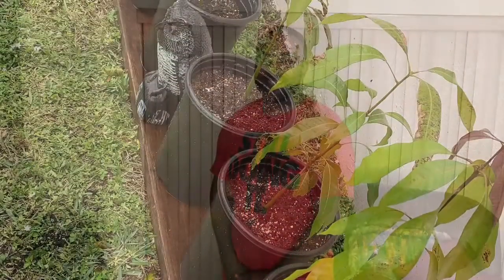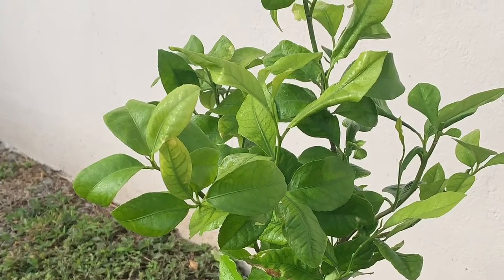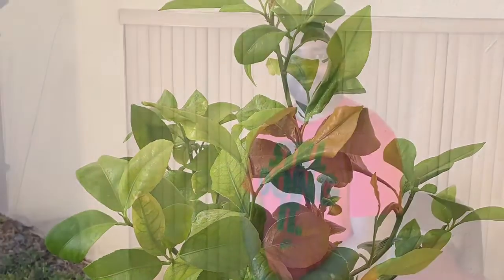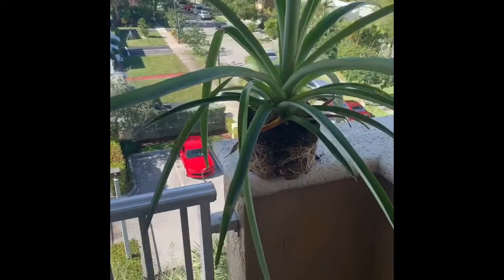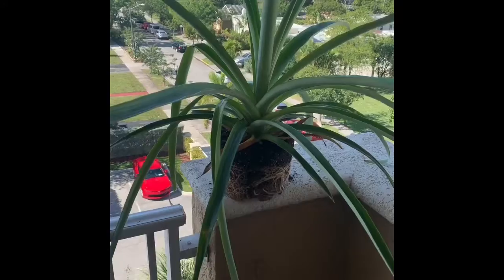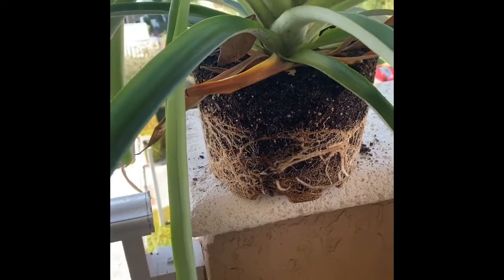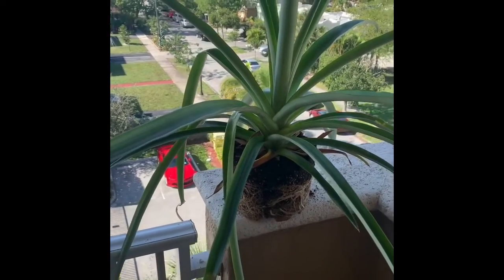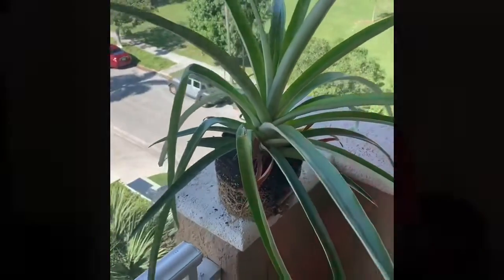Grow your own, or they’ll grow it for you!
Transfer of a pineapple grown in a container for about 9 months into a larger container